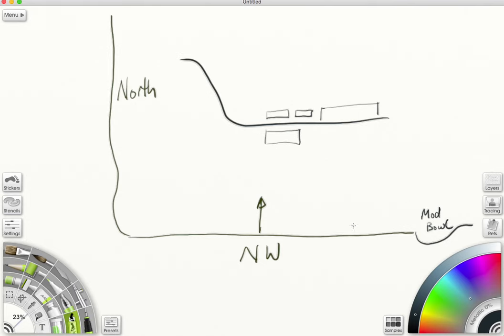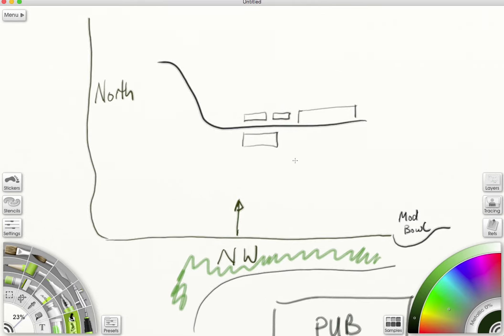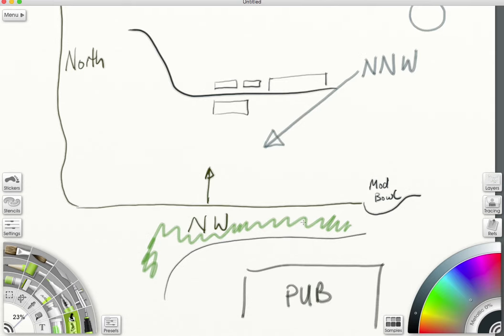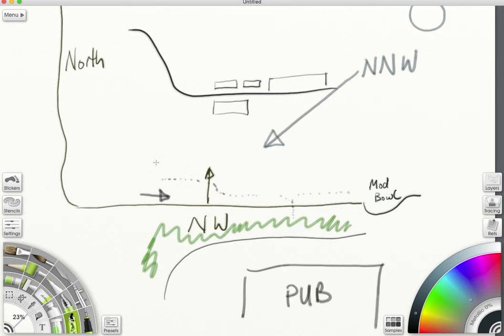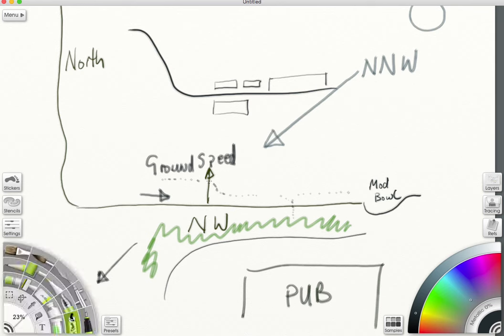Top landing a paraglider, flight plan, site assessment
Flight plan for Devils Dyke with assement and approach for top landing, this is only one of many flight plans. An assessment must be ongoing during your flights. Freeflight offers post tuition.